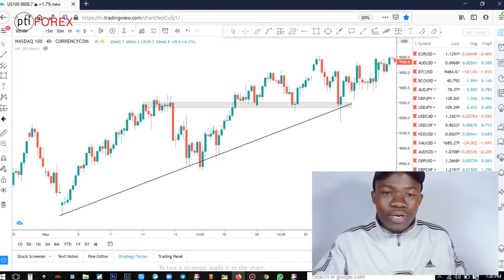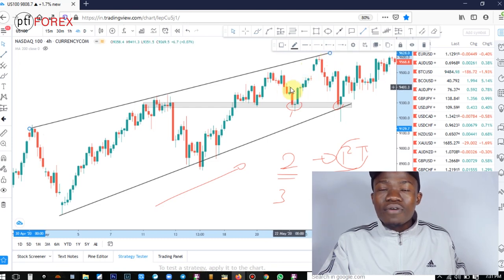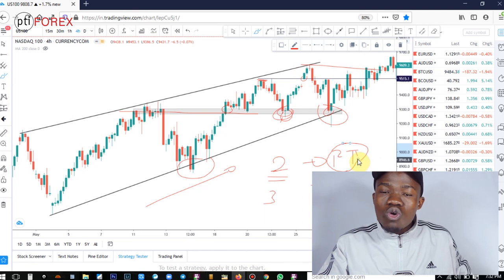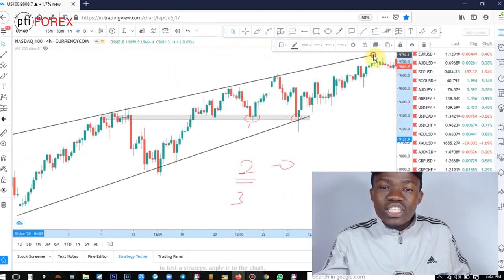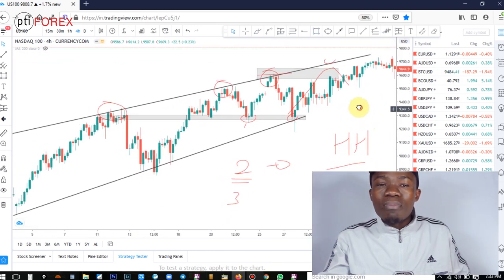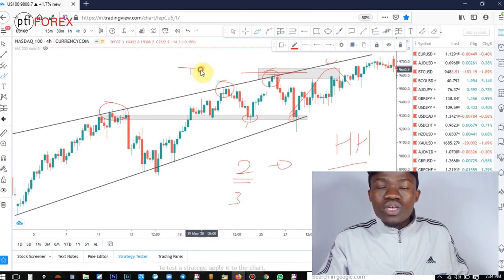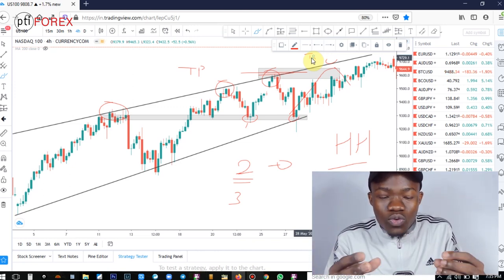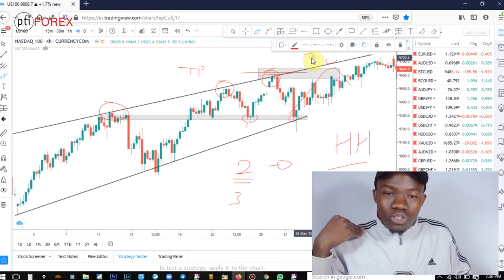Trend Trading Strategy Part 5 | Price Action